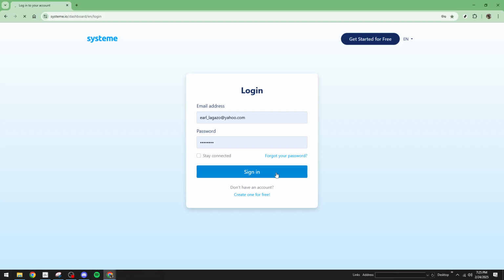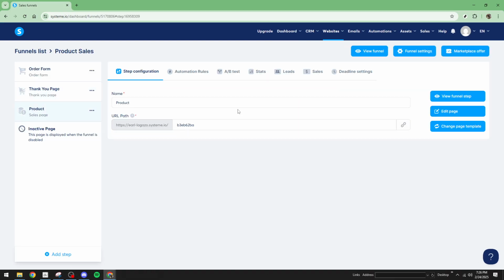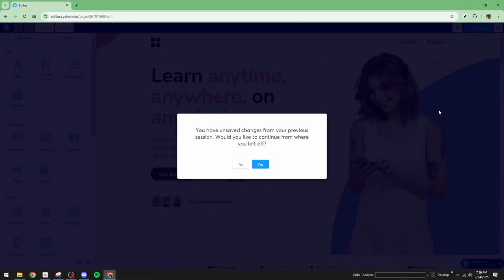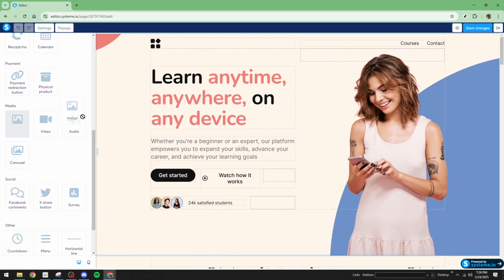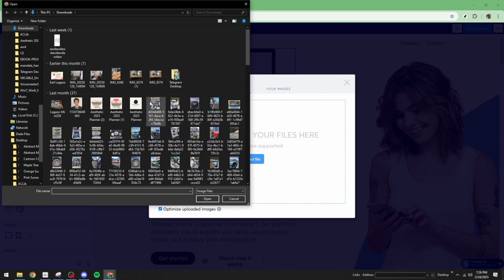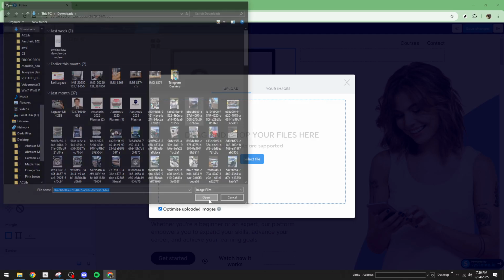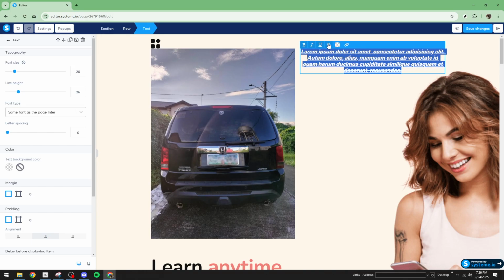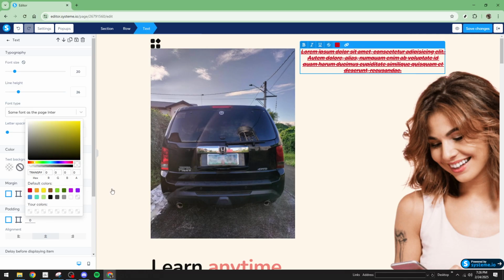How to Edit Your Funnel in Systeme.io Mastery Tutorial [2025 Full Guide]